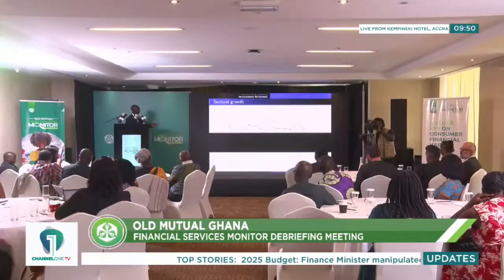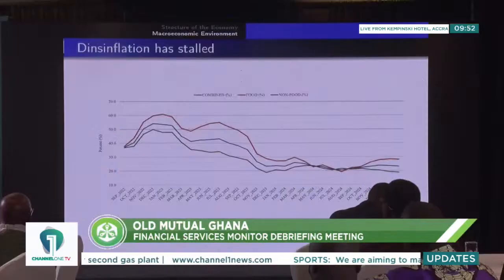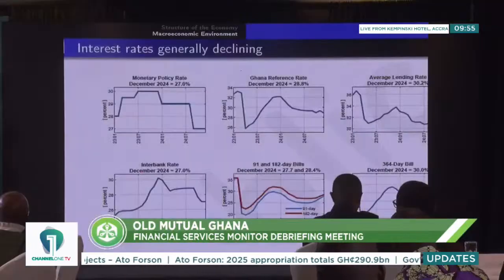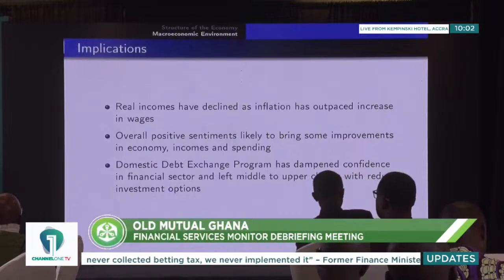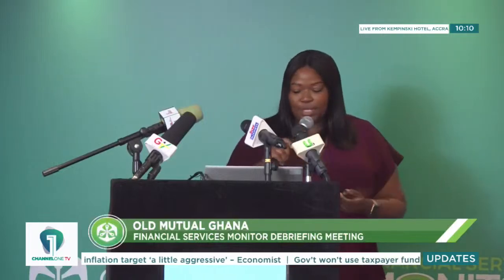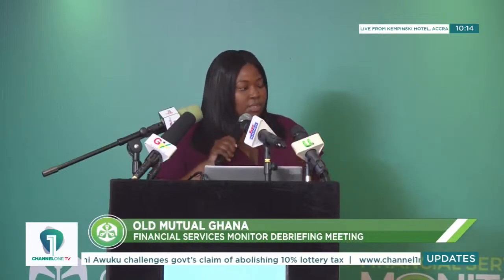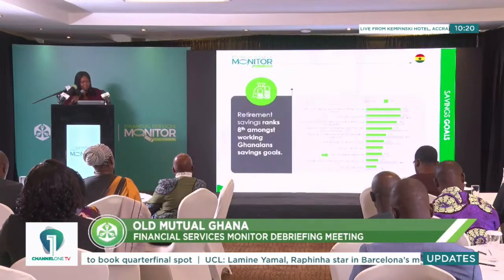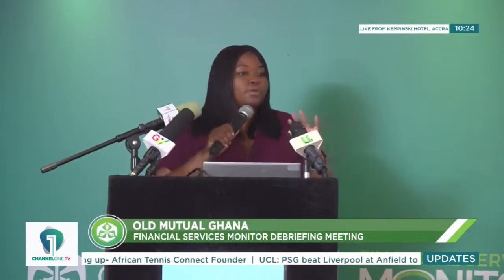LIVE!!! Old Mutual Ghana Financial Services Monitor Debriefing Meeting